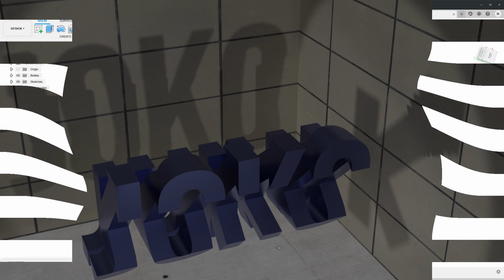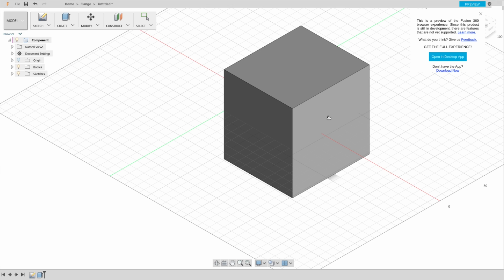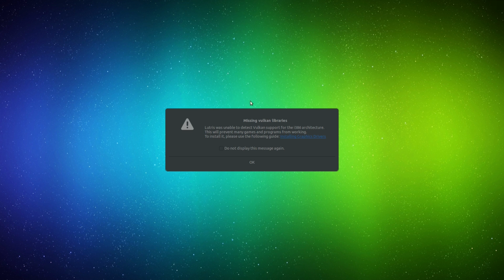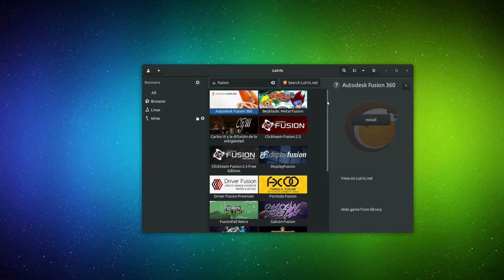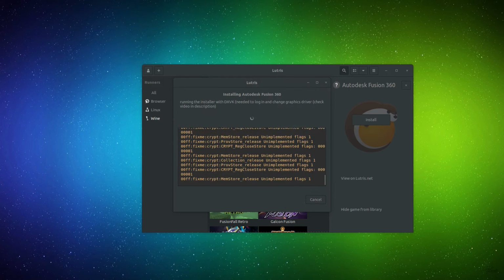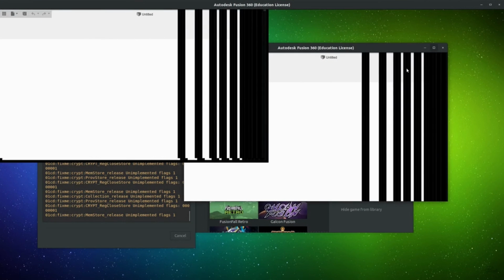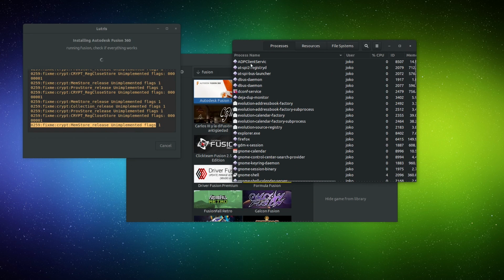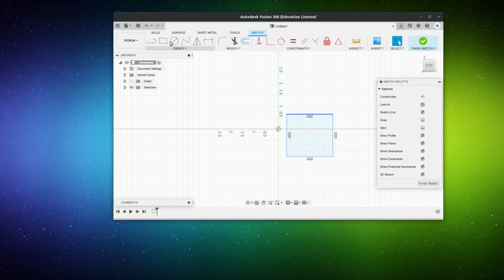3 Ways to Run Fusion 360 in Linux |JOKO ENGINEERING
Questions?